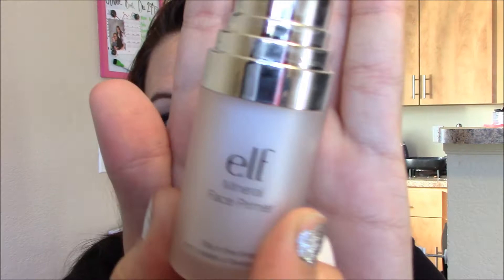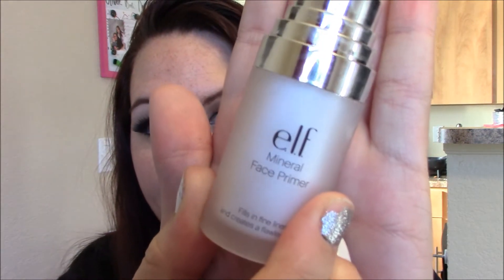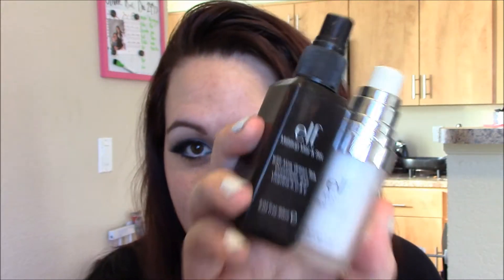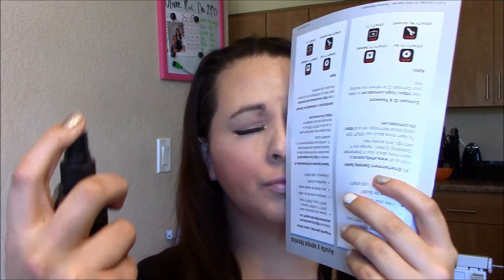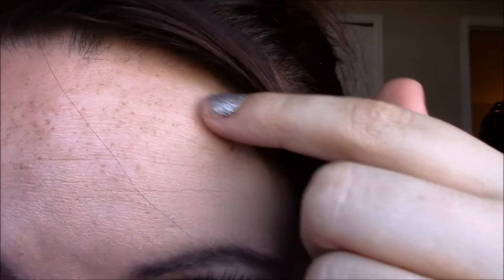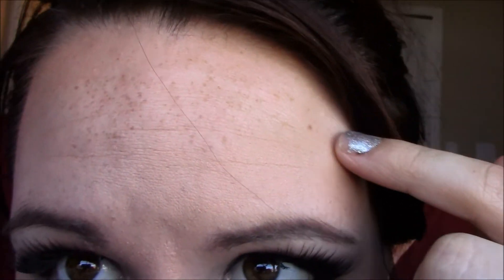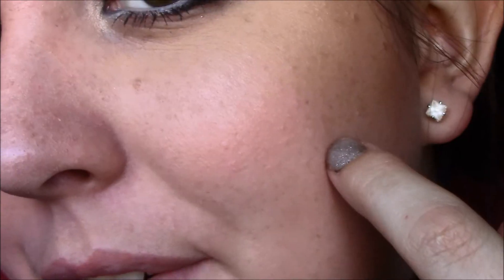ELF Primer and Mist and Set Review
Sorry about all the different locations and lighting. I’m trying to find a good spot in my house to film where you can see the best results! Also I know the last location (in my bathroom) wasn’t the best, but I was hiding from my kids so I could get that last part filmed ;)

Here’s where you can find and purchase the primer and the mist and set
  *This is only $3*
And here’s the November ELF Beauty Bundle!